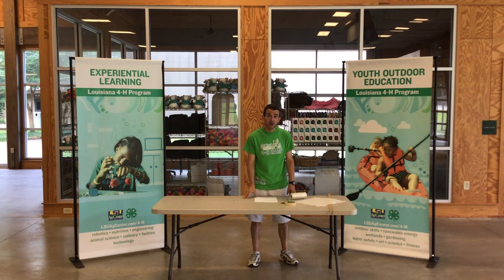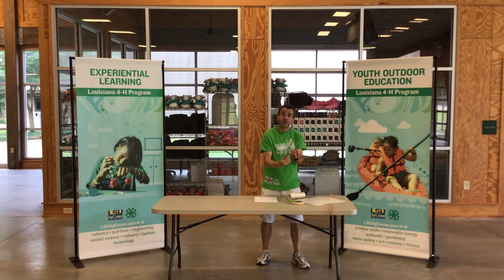Individual SET Lesson 5 - Parachute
Good Afternoon Everyone! Today we're bringing you our 5th Virtual SET Lesson! This is our lesson on Parachutes!

In addition to the lesson video below, please use the following link to view or print the accompanying lesson activity sheet:

After you complete the lesson, please click on the following link to complete our lesson evaluation:

Thank you, and we hope you enjoy our Virtual SET Lessons with Mr. Jeremy Bonnette!

To comment on this post with your photos from the activity, visit our Facebook Thanks, and enjoy everyone!